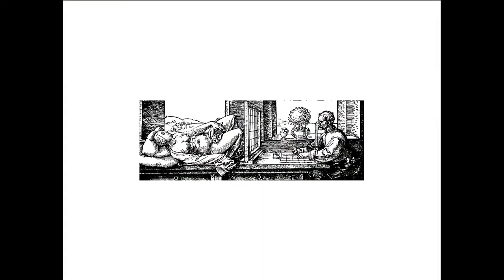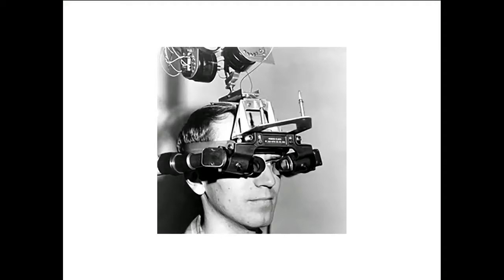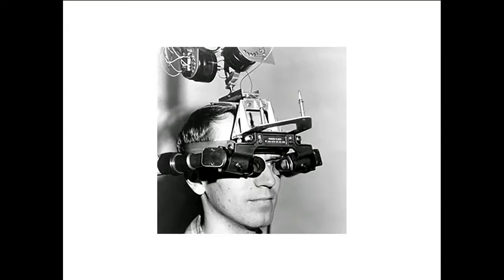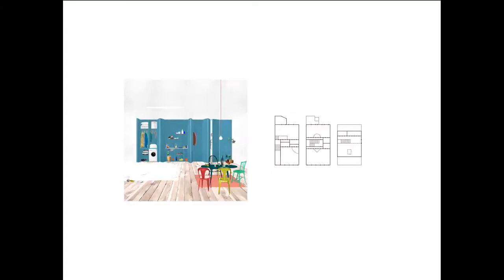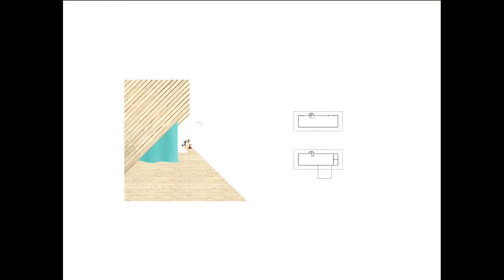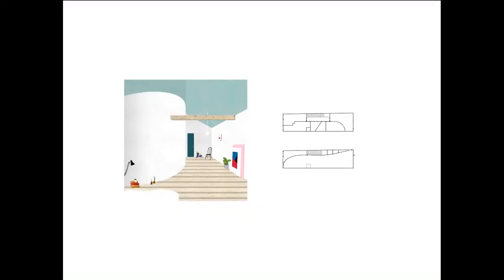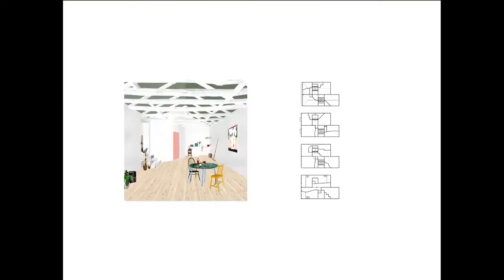FACtual: FALA Atelier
fala is a naïve architecture practice based in porto, led by filipe magalhães, ana luisa soares and ahmed belkhodja. established in 2013, the atelier works with methodic optimism on a wide range of projects, from territories to birdhouses. fala’s projects are a medley of formal languages, references, quotations, and themes, only regulated by an obsession for clarity; its architecture is both hedonic and post- modern, intuitive and rhetorical.
fala has lectured at different universities and institutions, including the architectural association in london, the graham foundation in chicago, the centre for fine arts in brussels, the technische universität in munich, the versailles’ faculty of architecture in paris and the
casa della architettura in rome. fala has taught at the faculties of architecture in venice, liége and bratislava; the atelier's work has been exhibited at the chicago architecture biennial, the venice biennale,
the serralves foundation and the pavillon de l’arsenal in paris, among others, and in single exhibitions in panama city, ferrara, strasbourg and lisbon. fala has published ’01’ and ‘portraits’ and its work has been widely published in international magazines and websites, including domus, engawa, arq.a, mark and the architectural review.